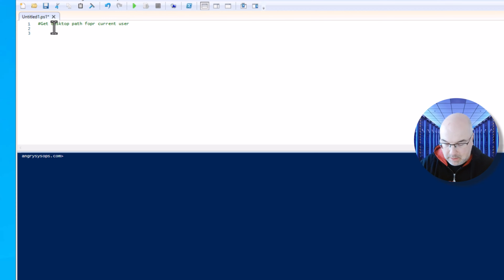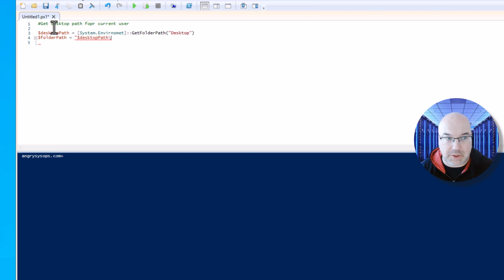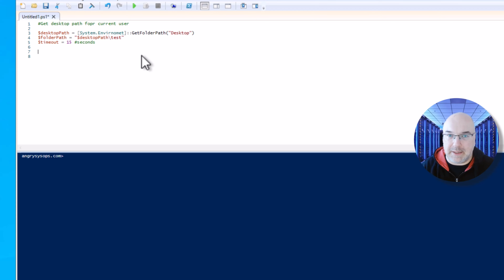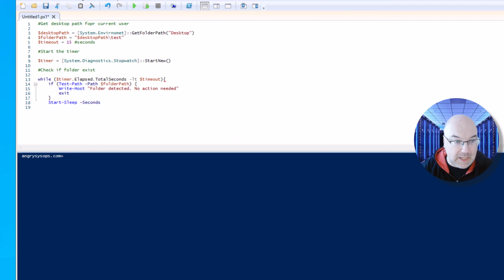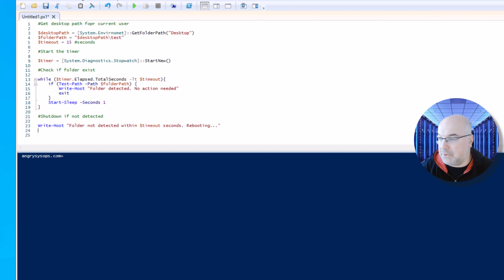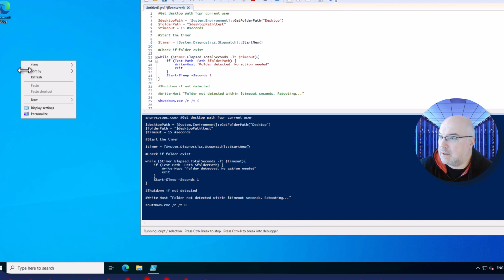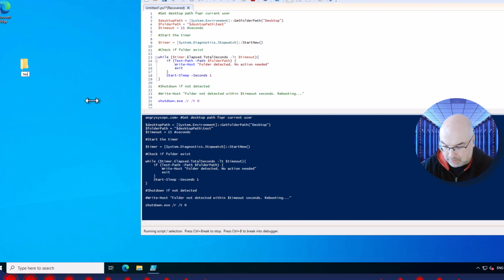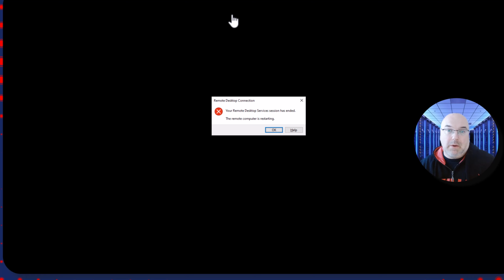How to Create a Homemade Multi-Factor Authenticator (MFA) on Windows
In this video, I’ll show you how to create your own homemade Multi-Factor Authenticator (MFA) without downloading any external software. This step-by-step guide focuses on implementing an MFA system on Windows, using simple techniques that anyone can follow to boost their cybersecurity and protect personal data. No need for complex setups—this is a quick and effective solution!

🚨Snapshots 101